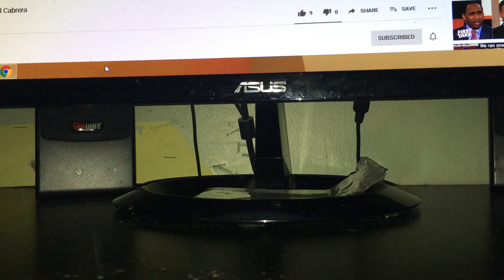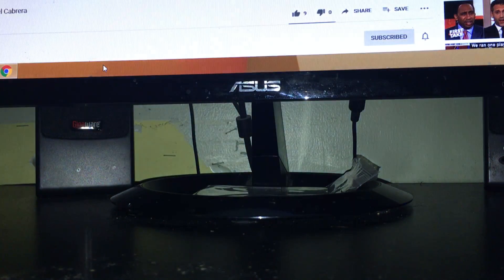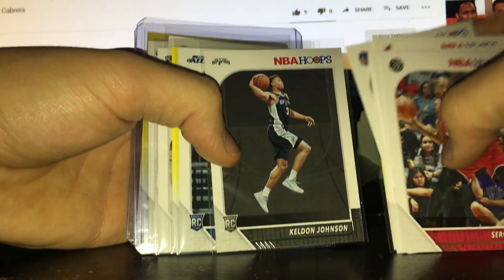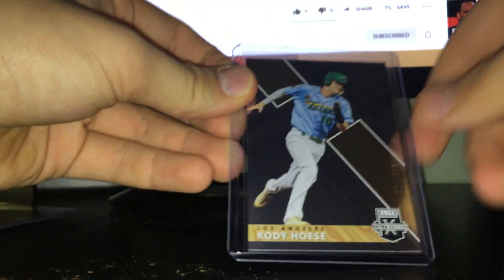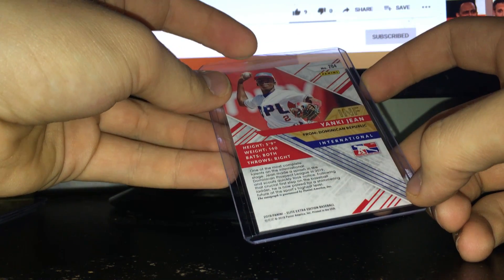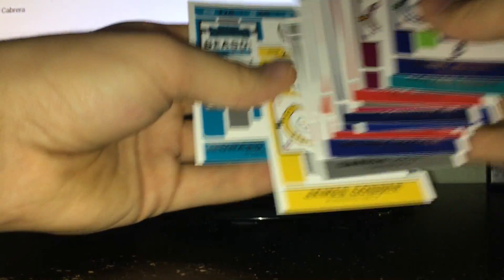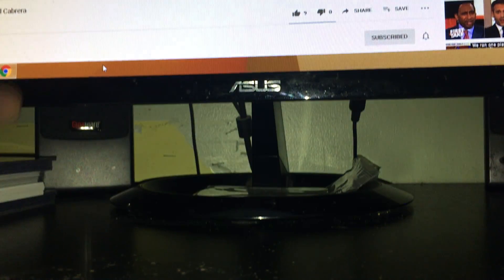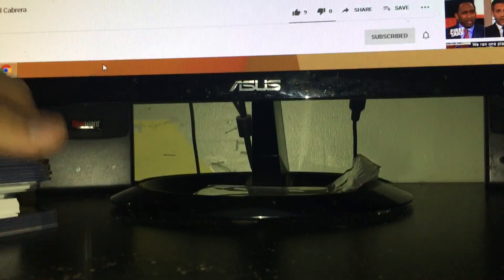LCS Recap 2019 Panini Contenders , 2019 Panini Elite Extra Edition